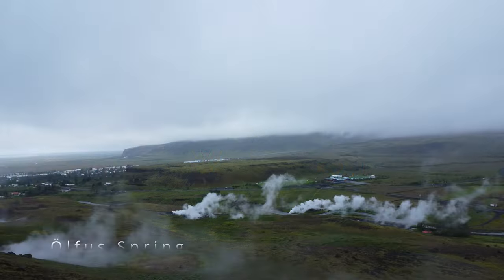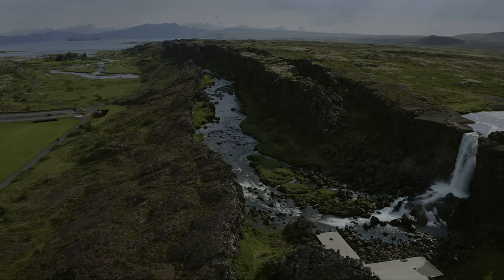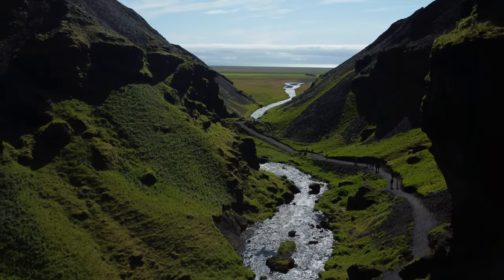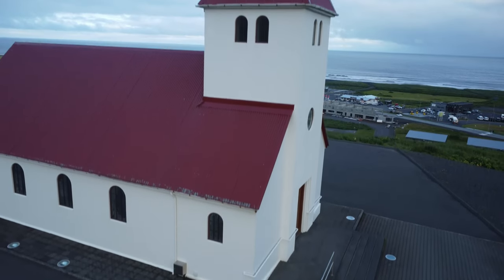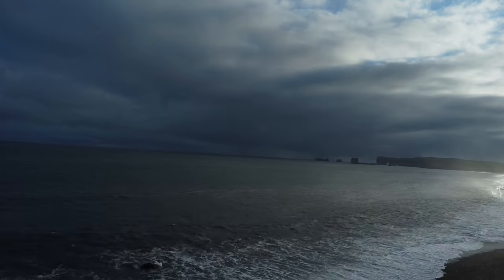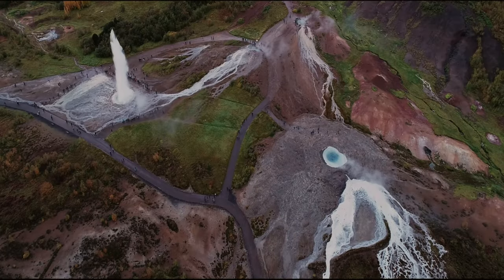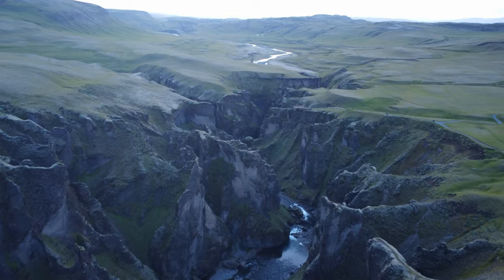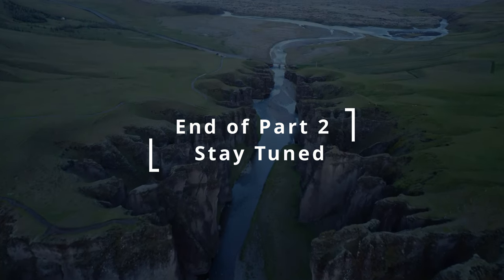ICELAND - Golden Circle [Black Beaches, Waterfalls, Hot Springs, Canyon, Geyser, Caves] Drone 4K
It took me 94 hours to edit this video. This short film takes you on a journey to Iceland, home to some of the most breathtaking landscapes and natural wonders in the world. This is the second part of the series (Across ICELAND). You will witness spectacular Waterfalls, Black Sand Beaches, Caves, Canyons and Geysers.

All the shots were recorded with manual settings, and I used different ND-filters for different shots, if you have something to ask, I will be delighted to answer your questions. The locations are pinned in the end. Cheers

The order of the places is as follows: Introduction - 00:00
1- Sveitarfélagið Ölfus 00:18
shorturl.at/eILSW 2 - Öxarárfoss 00:55
shorturl.at/ apxZ6 3 - Skogafoss01:44 shorturl.at/ehklU 4 - Kvernufoss 02:18
shorturl.at/bdMU3 5 - Hjörleifshöfði 03:16
shorturl.at/hKRVY 6 - Vik Village 04:13

shorturl.at/dFHP3 7 - Vik Black Sand Beach 04: 25 shorturl.at/pEK67 8 - Reynisdrangar 04:40
shorturl.at/firy8 9 - Reynisdrangar Beach and Cliffs 04:48
shorturl.at/DEO06 10 - Arnardrangur 06:07
shorturl.at/aGNW2 11 - Geysir 06:36
shorturl. at /fyA47 12 - Gullfoss Falls 07:36
shorturl.at/tvwyU 13 - Fjaðrárgljúfur Canyon 08:09
shorturl.at/bprt2